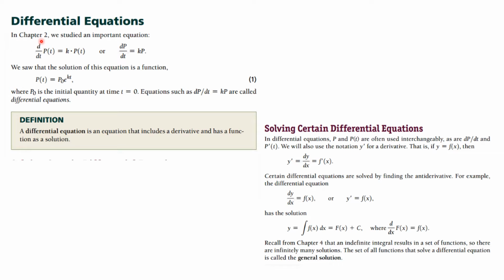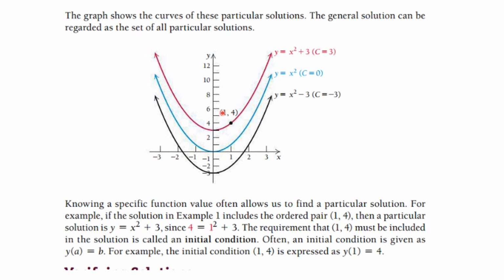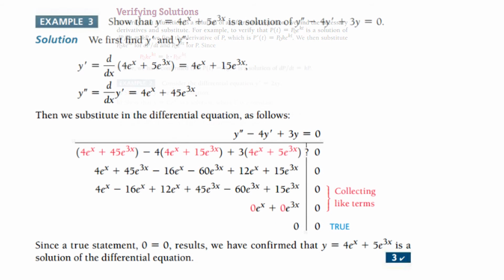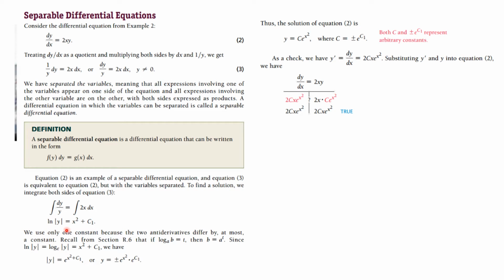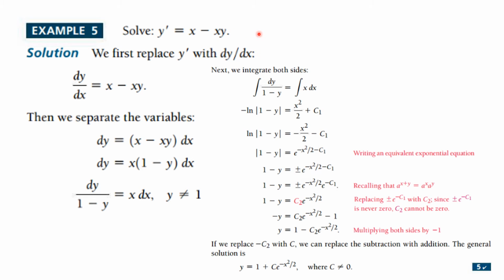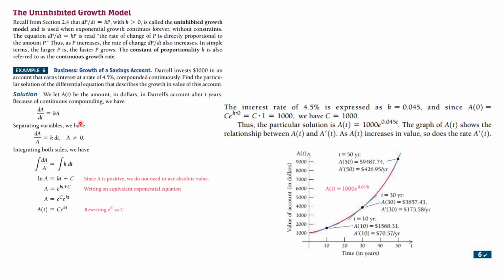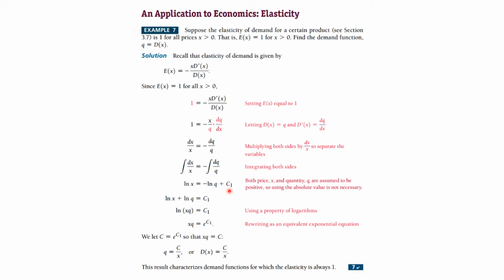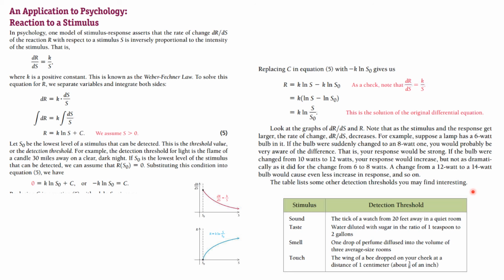2134 Differential Equations